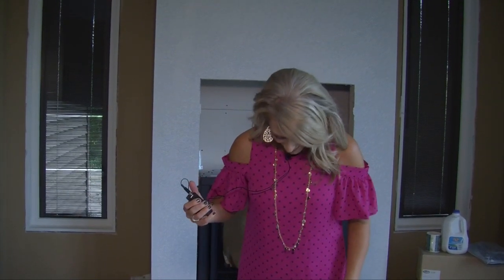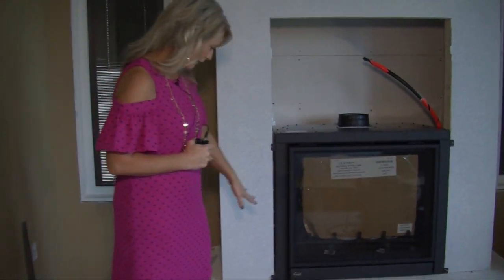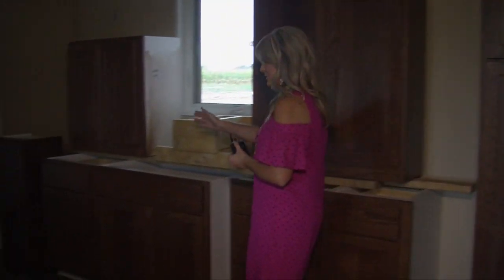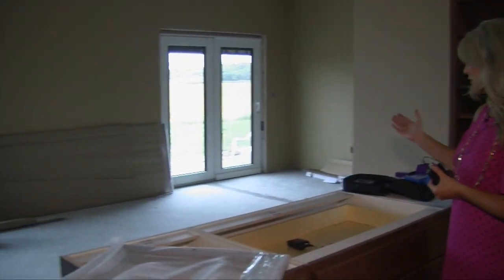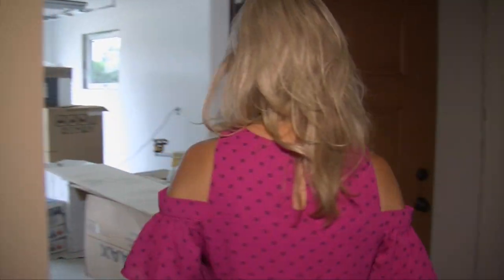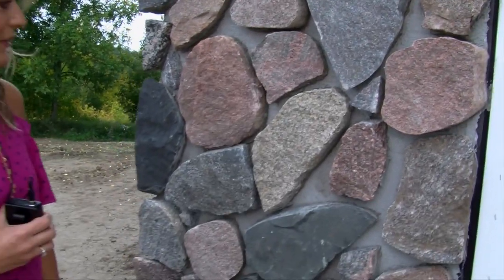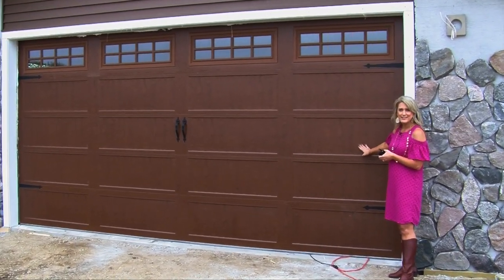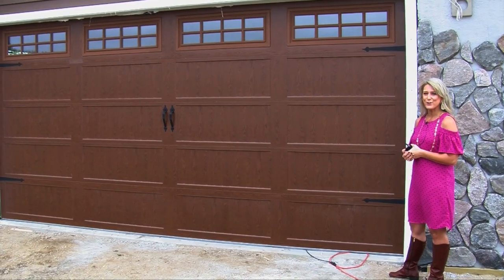Cabinetry fireplace stone